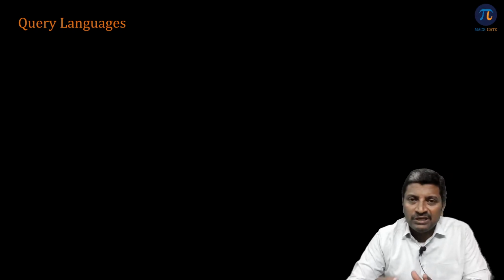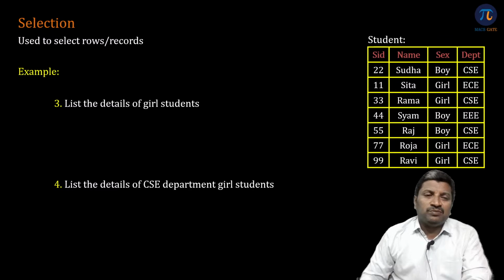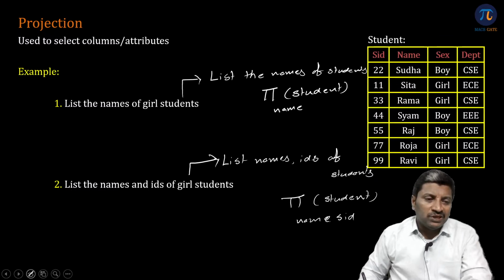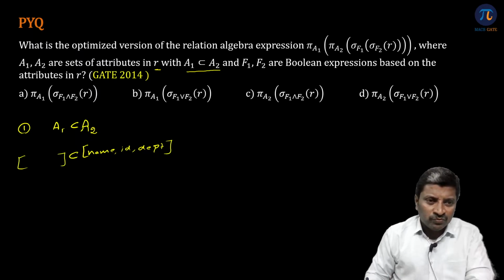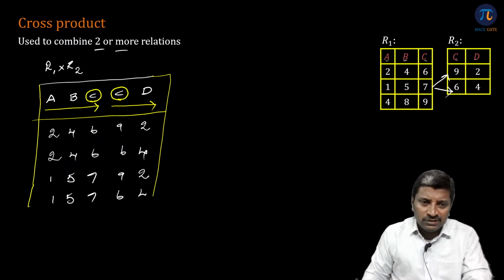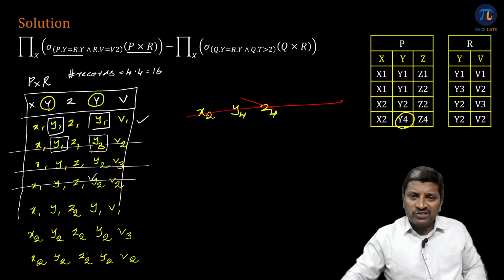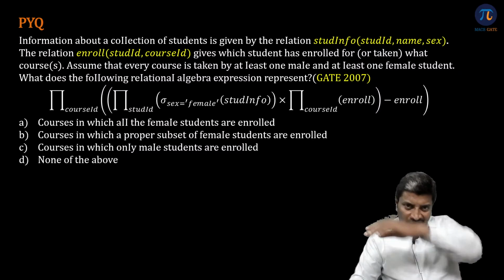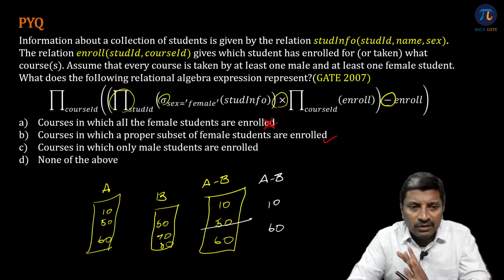12 Relational Algebra 1| DBMS | GATE CS &DA| Sudhakar Reddy Sir (AIR 200 - GATE 24 DA) |MACSGATE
In this video, we learn what are query languages and we mainly focus on operators in Relational Algebra (DBMS)